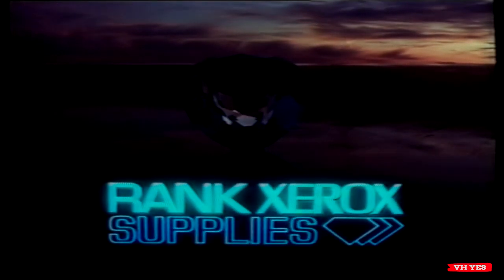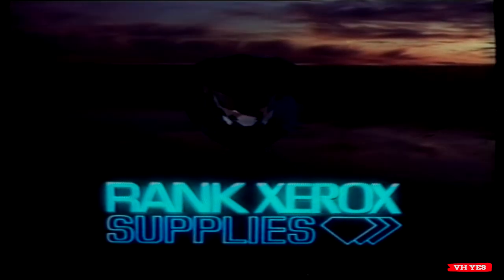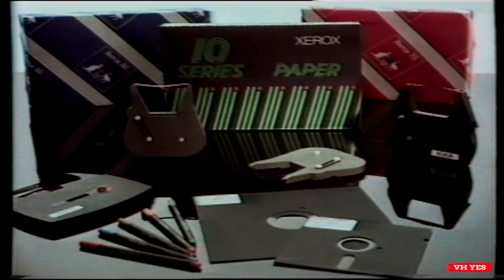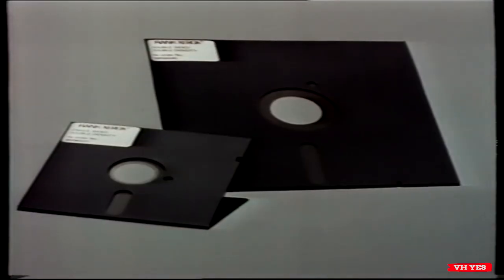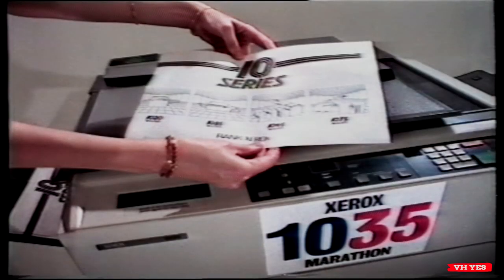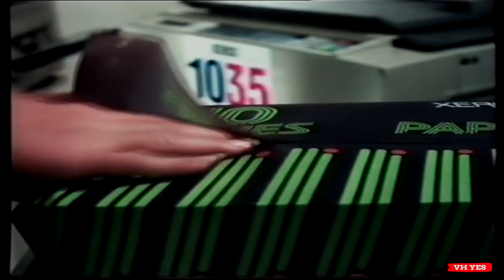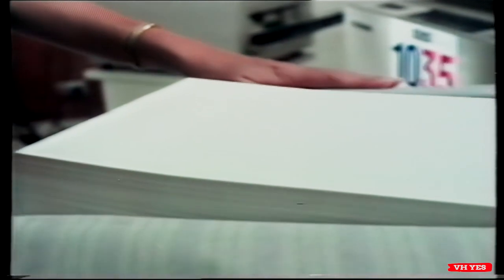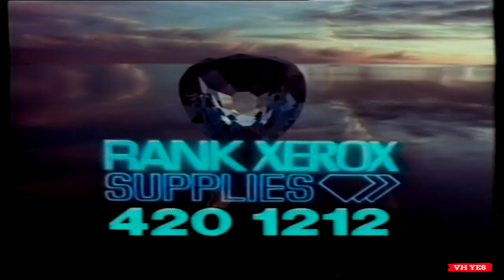Rank Xerox Office & Printing Supplies - Australian TV Commercial (1984)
This channel is for private entertainment viewing and provides commentary on popular culture that shapes the way we communicate through advertising. It also pays homage to the creative people who produced these works.